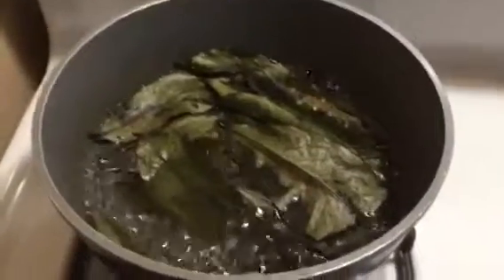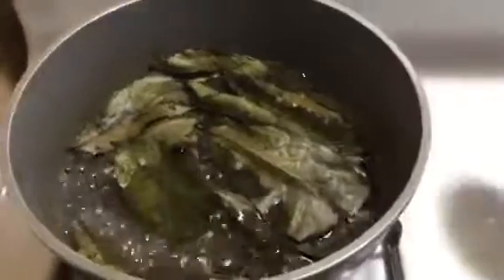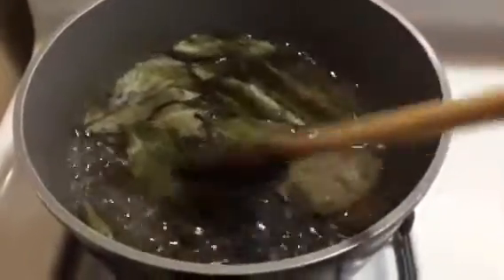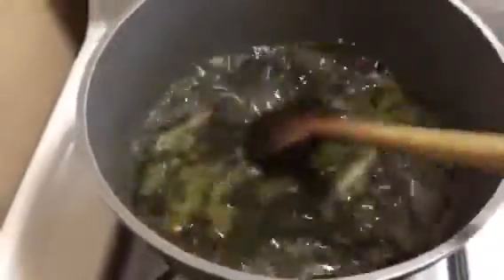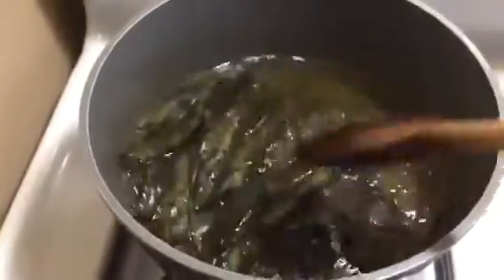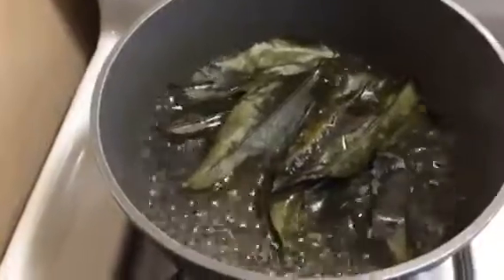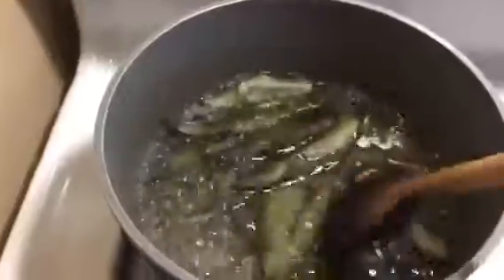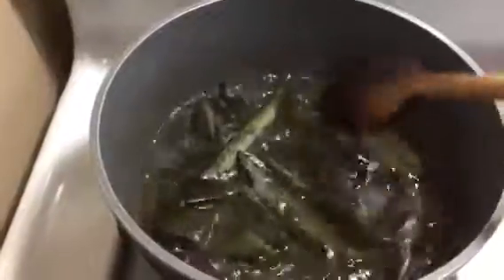HOW TO MAKE SOURSOP TEA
In this video I am boiling about 15 Soursop leaves to make a nice green tea. En este video estoy hirviendo 15 hojas de guananabanas.

You can use soursop leaves as an herbal tea if you want a natural and refreshing beverage. This soursop tea will be very essential to drink if you want to protect yourself from any cancers.

Benefits of Soursop Leaves

Treating Cancer

According to a study conducted by experts from Purdue University in the United States stated that this soursop leaf content is very good for the treatment of various diseases, especially cancer. In the study proves that soursop leaves can inhibit cancer cell growth. Some types of cancer that can be treated are breast cancer, prostate cancer, lung cancer and 12 other types of cancer.

The procedure to make it is:  take old soursop leaves and boil with 3 cups of water. Leave until remaining one cup of water, drink 2 times a day for 2 weeks.

Treating Uric Acid

Soursop leaves can also be used as a cure of gout. Many alternative medicines use soursop leaves for the treatment of gout. The procedure to make it is: take 6-10 old soursop leaves but still green then wash cleanly. Furthermore cut soursop leaves with the aim of ensuring the content in the leaves right out. Boil the leaves with 2 cups of water. Simmer until remaining 1 cup of water. Drink the concoction twice a day in the morning and evening.

Benefits of Soursop Leaves for treating Back Pain.

If you have any problems with your waist, try to make a potion of soursop leaves. Take 20 pieces soursop leaves and boil with 5 cups of water. Allow to boil and the remaining 3 cups. Drink this mixture ¾ cup once a day.

Soursop leaves Helping The Immune System and Preventing Infections.

The content in soursop leaves is believed to boost the immune system and prevent infection in the body. The procedure is: prepare 4/5 soursop leaves, boil with 4 cups of water and then simmer until the remaining 1 cup. Drink once a day.

Benefits of Soursop Leaves for treating Eczema and Rheumatism.

Mash until smooth soursop leaves and apply on the body that feels pain or pain due to arthritis or eczema regular twice a day.

Benefits of Soursop Leaf to Treat Ulcers.

Pick young soursop leaf and stick it on the body affected by ulcers.

Those are some of the benefits of soursop leaves that you can make reference to traditional medicine.